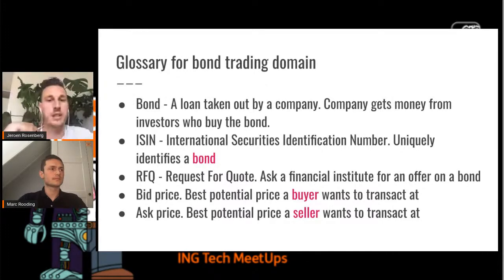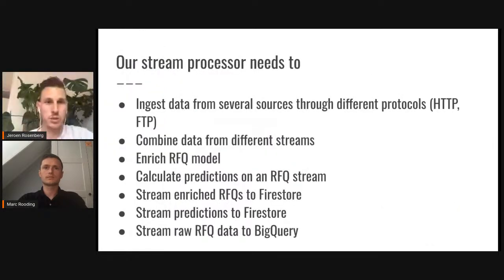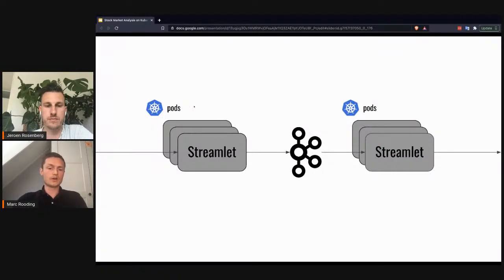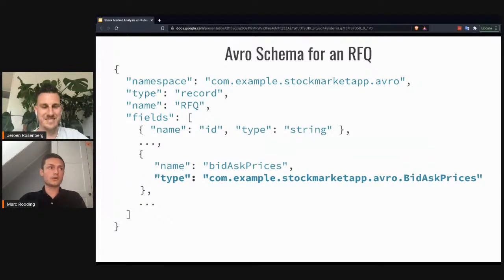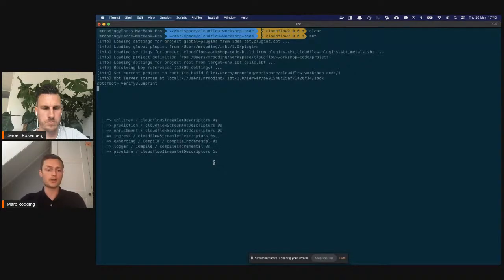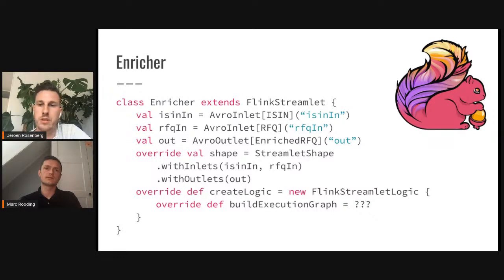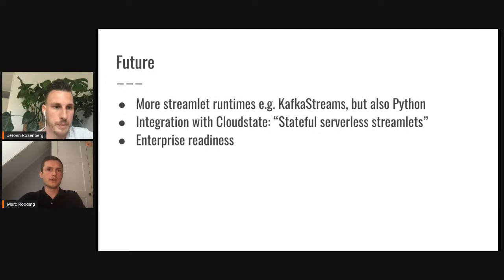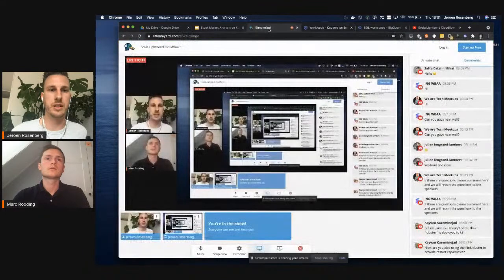Scala Lightbend Cloudflow : Building stream processing pipelines at scale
Hi everyone!

This is a joint talk between Marc Rooding, Technical Wholesale Banking Advanced Analytics at ING and Jeroen Rosenberg, Software Engineering Consultant at Xebia.

This Meetup will be all about Cloudflow, Kafka, Kubernetes, and GKE. Let's investigate together how to create stream processing pipelines with Cloudflow!

The talk will start at 17:00, and end with an Open Q/A

So, you want to build a stream processing pipeline to do some serious data crunching on a massive data feed. Of course, it should be scalable and resilient to data loss. Easy, we'll use Kafka and Kubernetes of course, but having to manage and integrate with tools like Kafka is complex and time-consuming. Not to mention the YAML-hell that a platform like Kubernetes introduces.

Meet Cloudflow! Cloudflow is Lightbend’s latest product aimed at reducing the time required to create, package and deploy streaming data pipelines on Kubernetes. It offers powerful abstractions allowing you to define the most complex streaming applications. It also seamlessly integrates with streaming platforms like Akka Streams, Flink and Spark.

In this talk, we’ll introduce the reasoning and concepts behind Cloudflow and we’ll demonstrate how it helped us building a stock market analysis tool. We’ll start by introducing the fundamentals of Cloudflow followed by an introduction of the problem domain. Then we go over each of the required components, from ingestion to final output and experience how Cloudflow enables us to rapidly develop our application. We’ll demonstrate how to test and validate our new application locally before pushing it to production. Finally, we’ll end up with a fully working solution running on Google Kubernetes Engine.